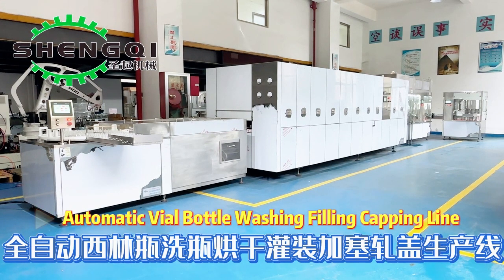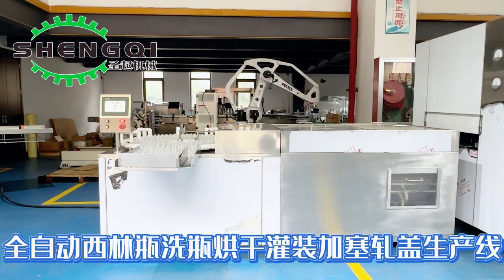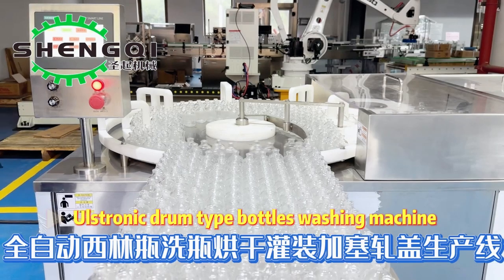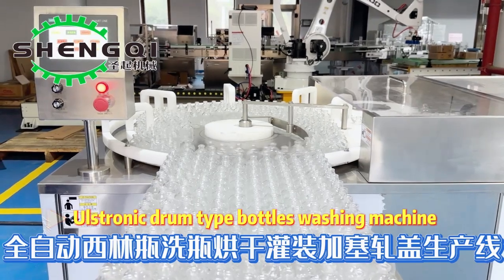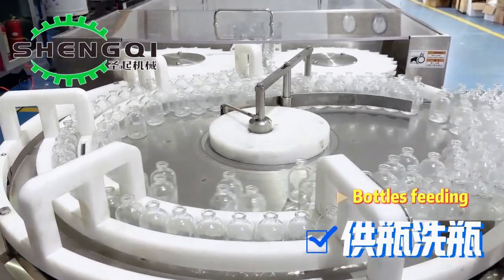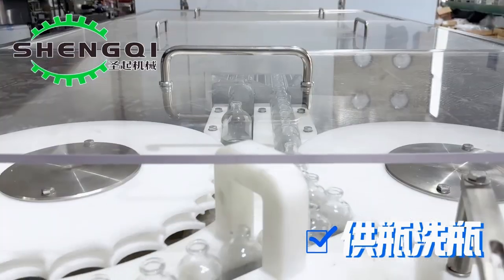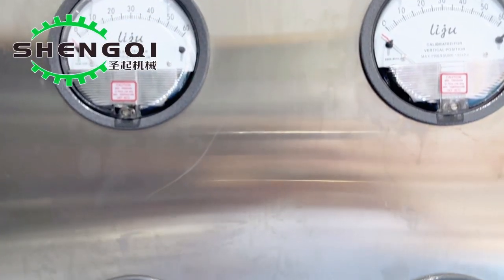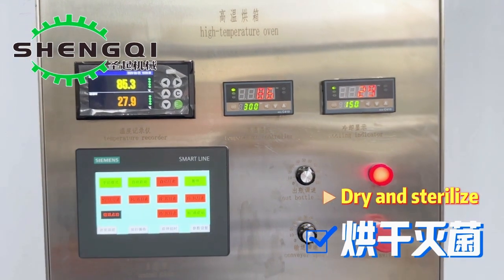50毫升兽药无菌灌装生产线透明西林瓶灌装线50ml veterinary drug aseptic filling production line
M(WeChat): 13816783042